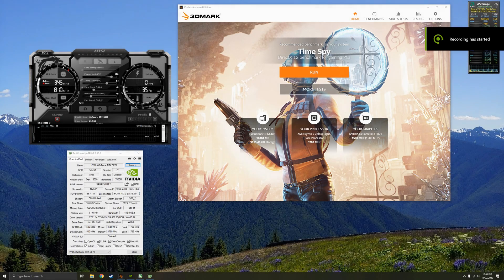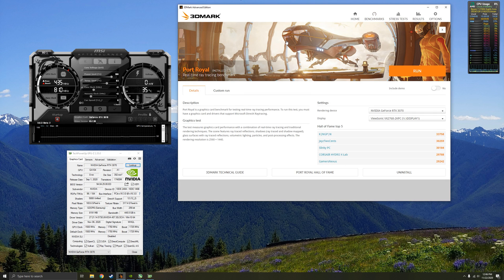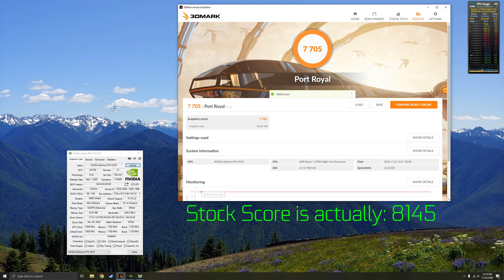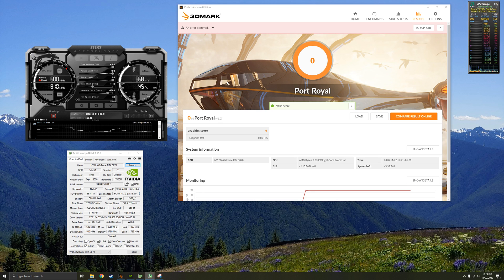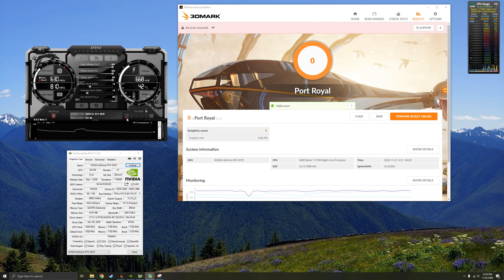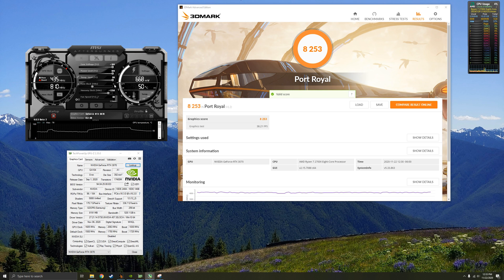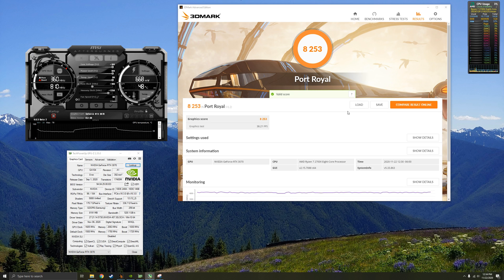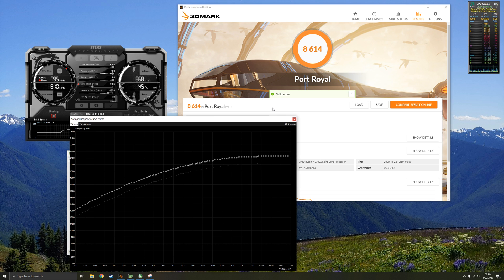Nvidia GeForce RTX 3070 Overclocking Tutorial Guide (Manual Offset)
Overclocking Tutorial for RTX 3070 Founders Edition, Stock Bios
(Auto OC works now with 4.6.2 release+  !)
Timestamps:
01:55 - First Run Stock Settings
03:35 - Initial Setup and Overclock with MSI Afterburner
05:55 - Crashing from unstable +125mhz Core, How to dial in your settings
07:20 - 2nd method, OC Scanner (Auto finds voltage and frequency curve automatically!)
09:40 - Memory artifacting Example, Memory clock or Core Clock too high, score passes, but memory corruption occurs
12:41 - Worse Score due to higher gpu core temperatures
13:18 - Highest Score of 8614 achieved in Port Royal with a core clock of +105mhz and memory +1250mhz
15:03 - Benchmark chart compared to RX 6800XT and other cards in the benchmark

1.  MSI Afterburner Beta

3. 3D Mark Port Royal( Steam Keys can be found for $4-$5 online if you search for "3dmark steam key")

Overclocking Settings:
+100% voltage
109% power limit
90oC Temp Limit (only reaches around 75oC on my setup)
+105 mhz Core
+1250mhz memory
Unlocked Voltage Control
Unlocked Voltage Monitoring

How to Overclock rtx 3070